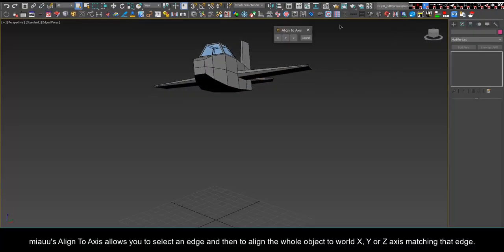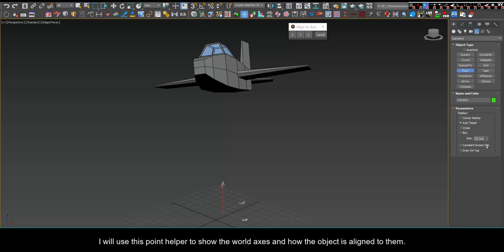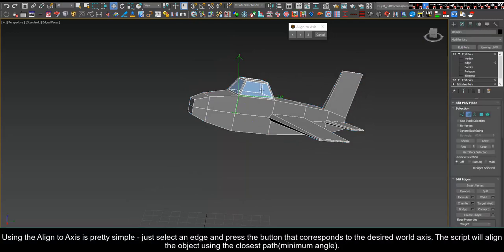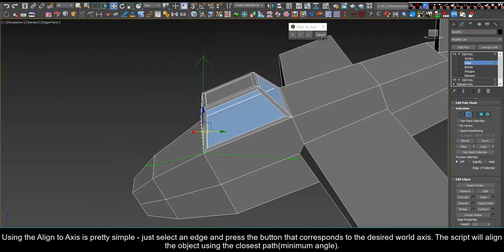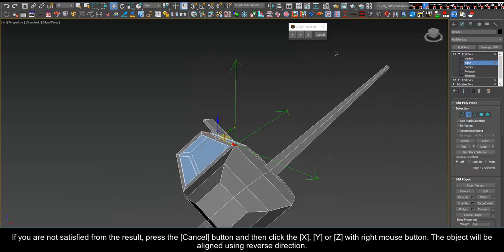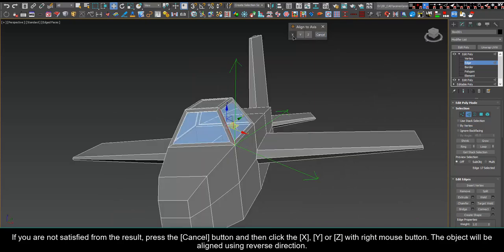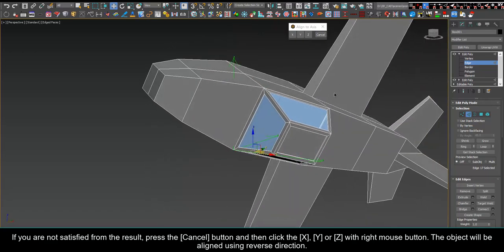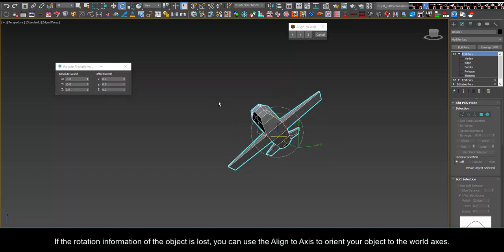miauu's Align To Axis version 1.0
miauu's Align To Axis allows you to select an edge and then to align the whole object to world X, Y, Z axis matching that edge.

This script is a part of miauu's Script Pack vol. 2.